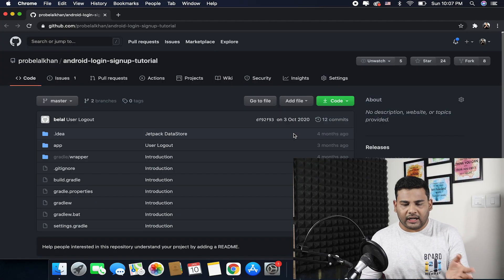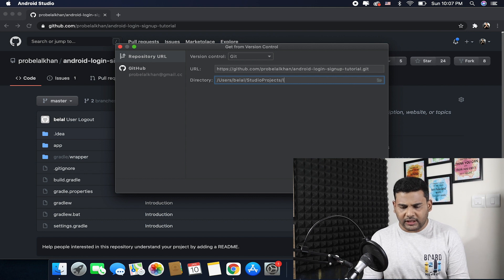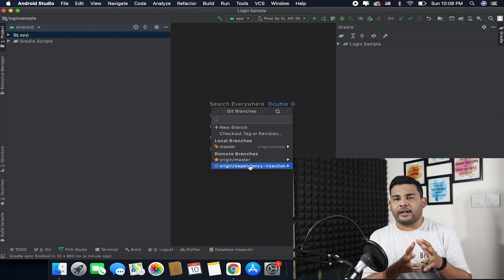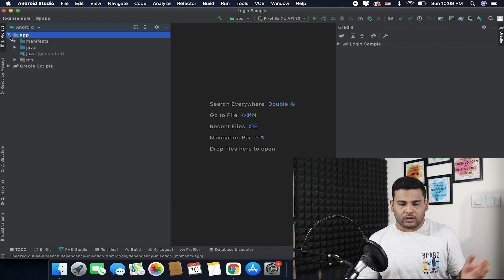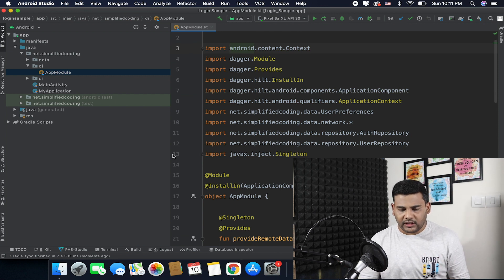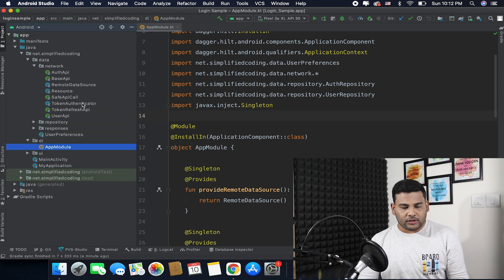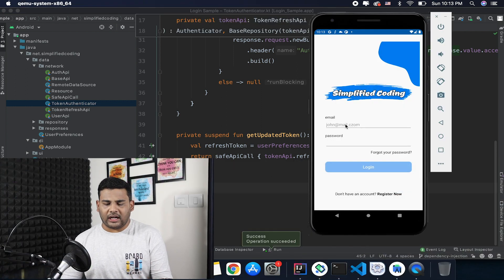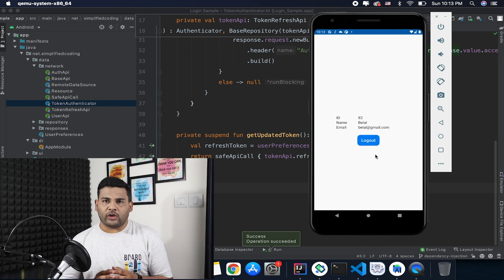Android Hilt - MVVM Architecture and Dependency Injection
In the course mentioned above, we learned everything except dependency injection. And that is why I am updating it with Dependency Injection. We will be using Hilt for dependency injection here.

I hope you like this course, and learned something. Please SHARE this Android MVVM Course with your friends who want to learn Android Architecture.

If you will follow the complete series, then you can easily make the User Signup on your own.

If you want to deploy the RESTful APIs to your own shared hosting go to this link

To get the source code of this Android Login/Signup with MVVM go to the following link.

Here is a user that you can use for Login if you do not want to make the SignUp part on your own.

password: 12345678